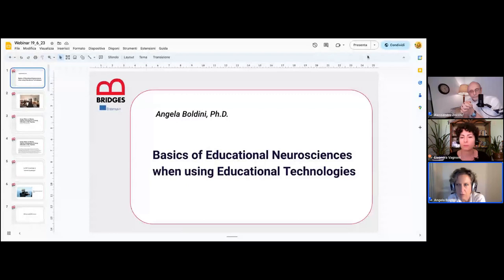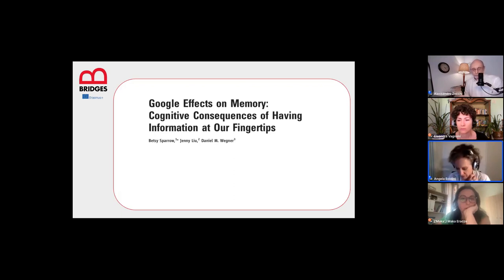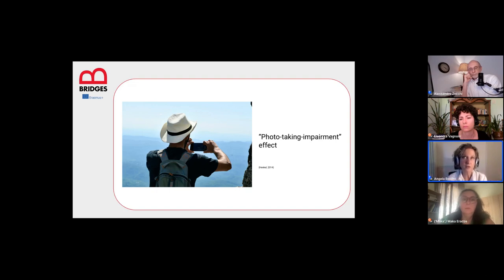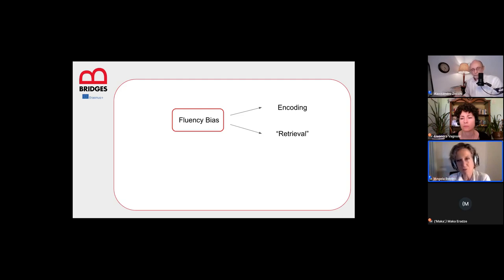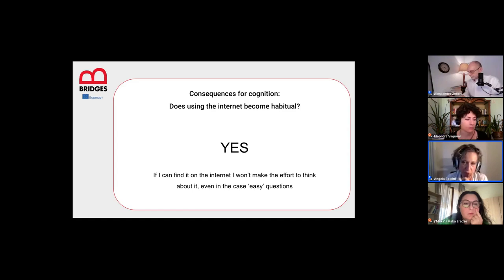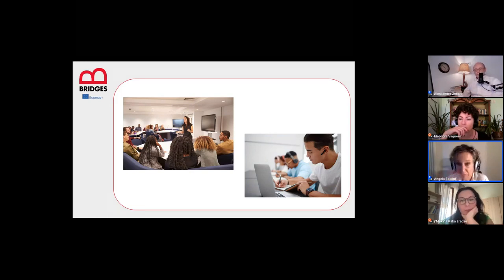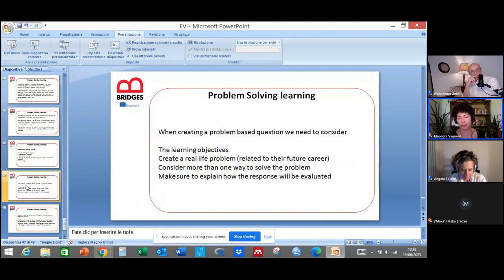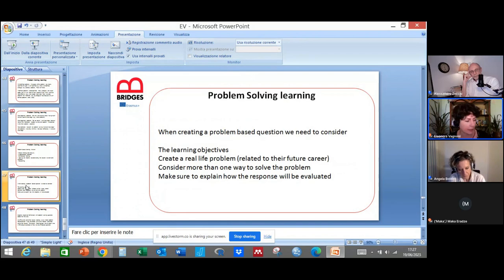Bridges webinar Basics of educational neurosciences when using educational technologies